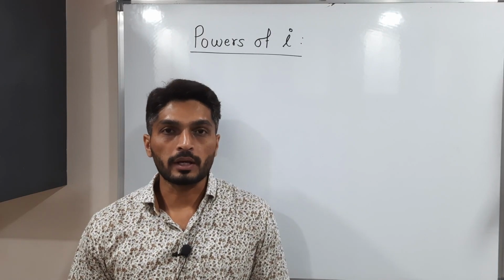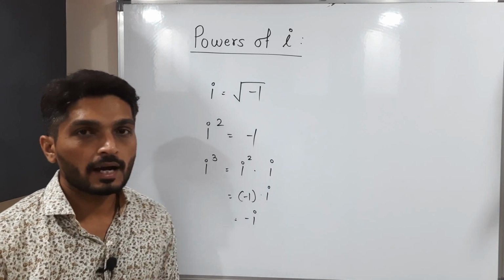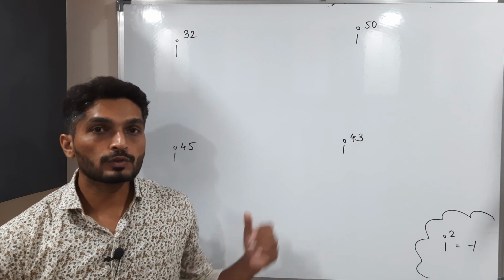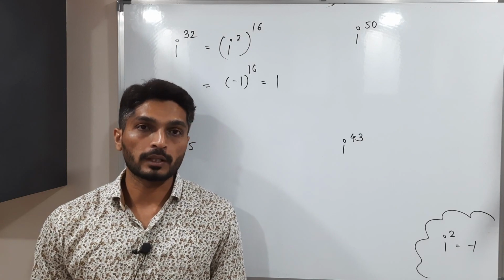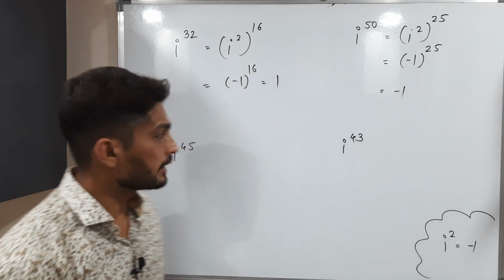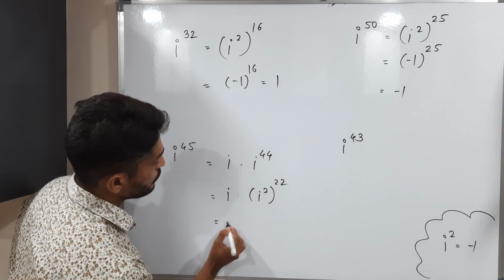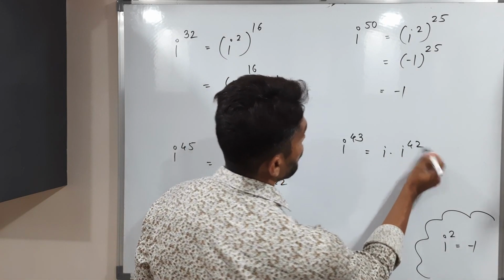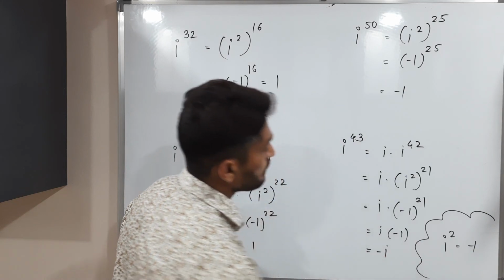Higher Powers of i | L2 | TYBSc Maths | Intro Complex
Higher Powers of i | L2 | TYBSc Maths | Introduction to Complex Analysis @ranjankhatu